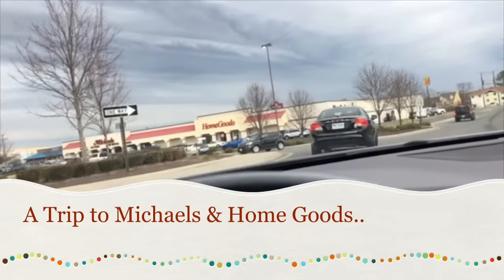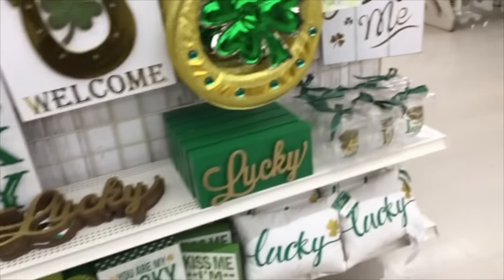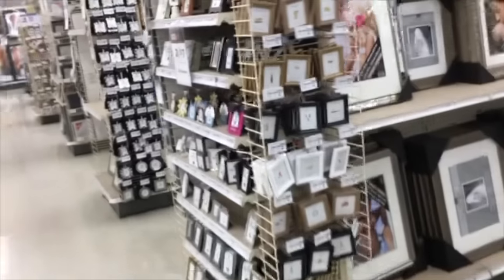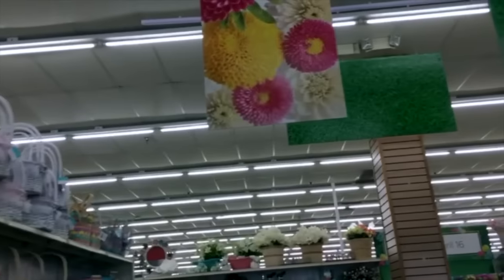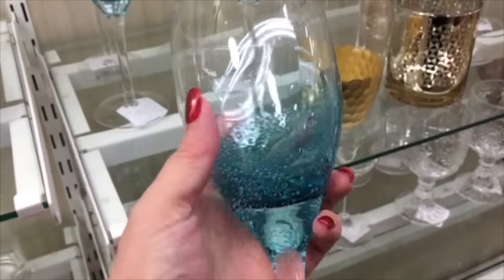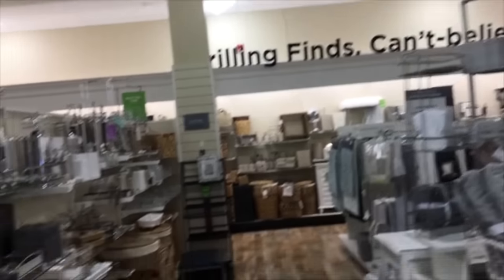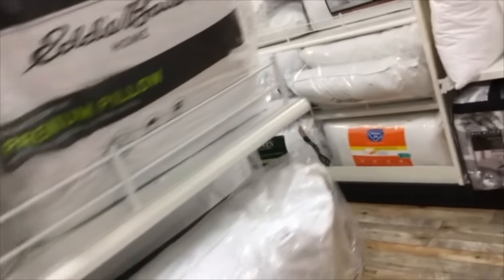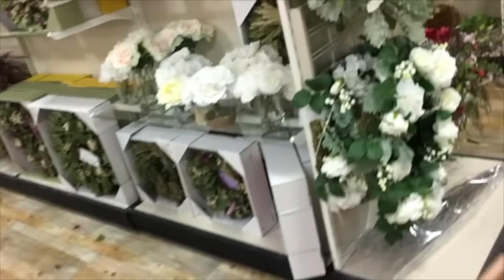A Trip To Michaels & Home Goods